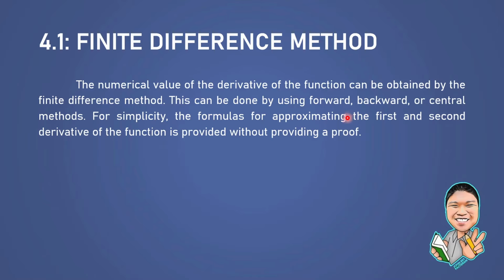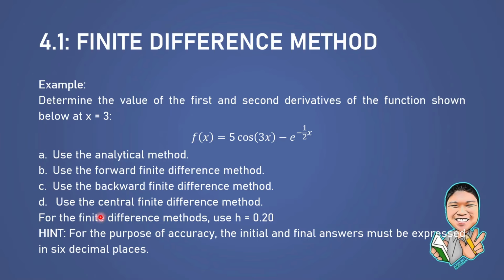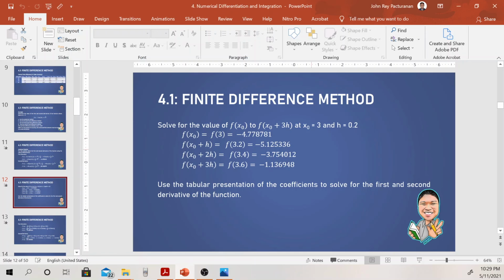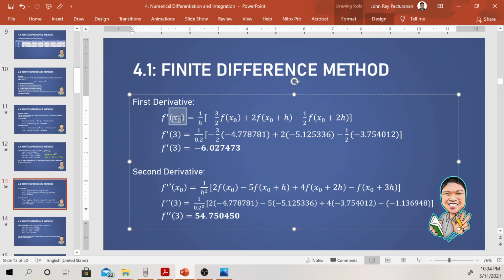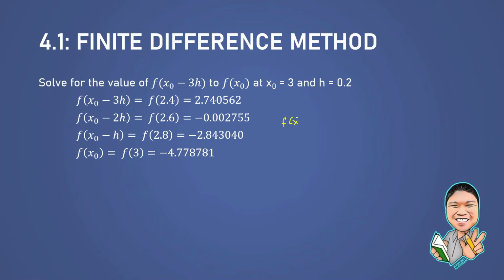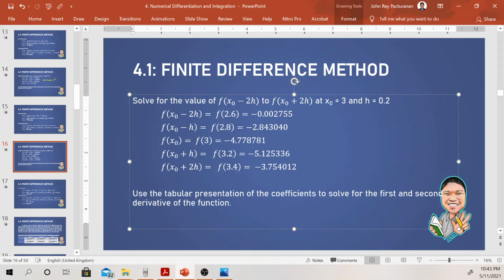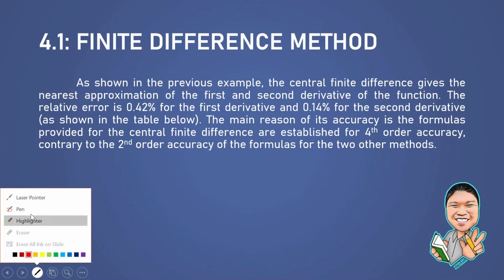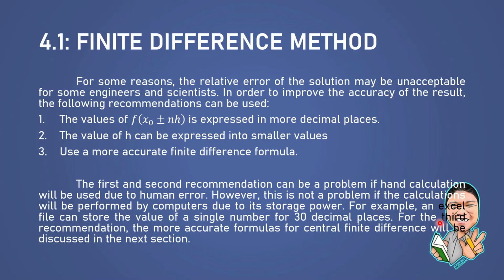4.1: Finite Difference Method